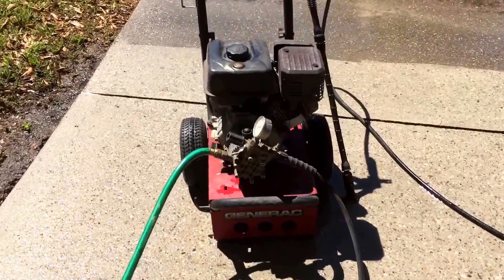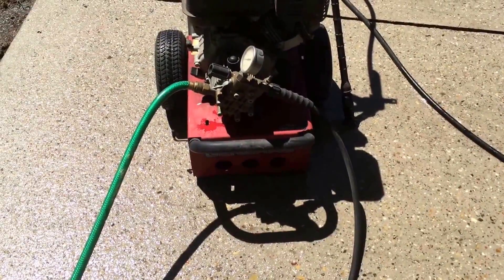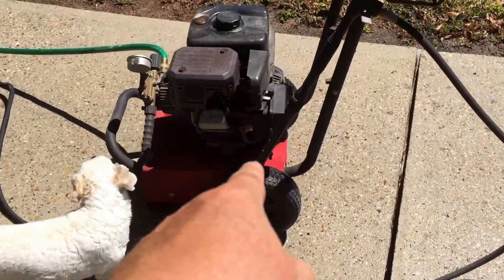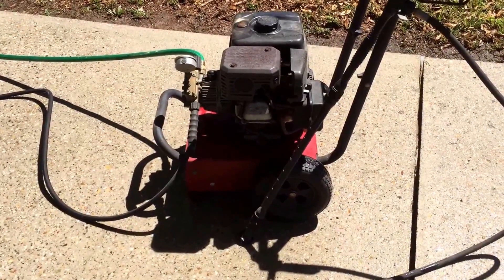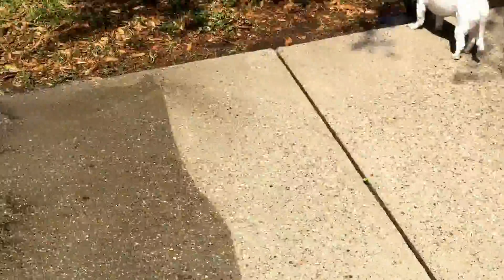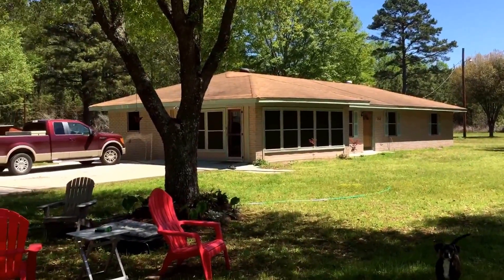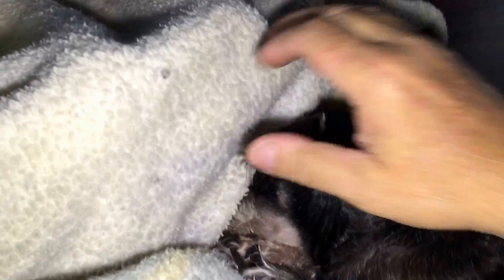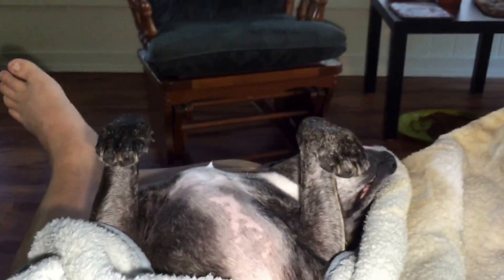Generac pressure washer, pressure washing driveway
Generac pressure washer 2500 PSI driveway black mold mildew.
this thing has lasted me forever.  Best pressure washer I've ever owned.